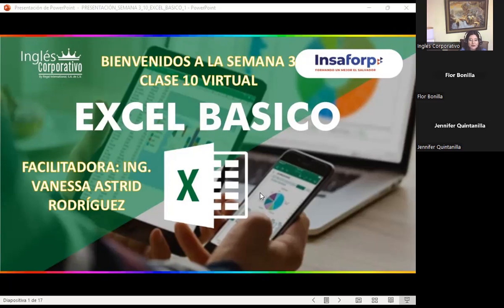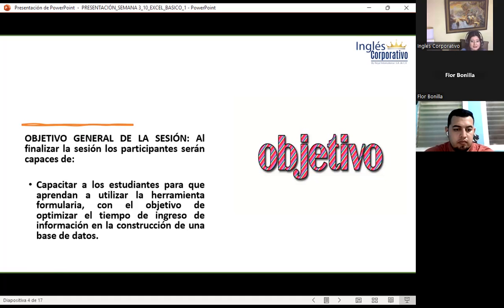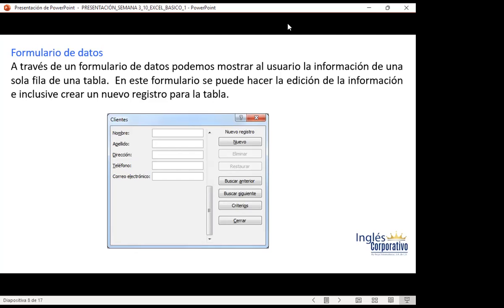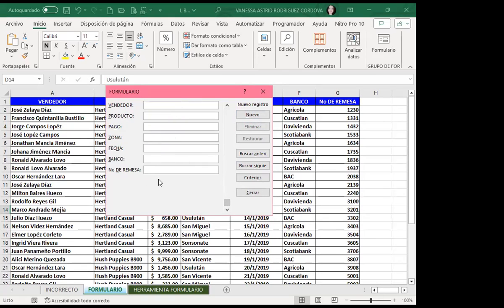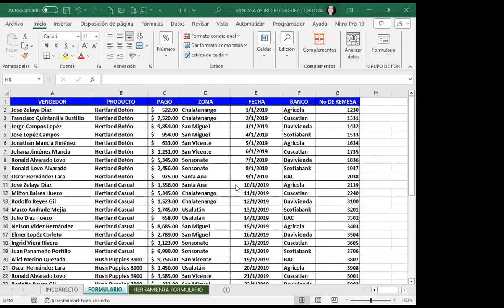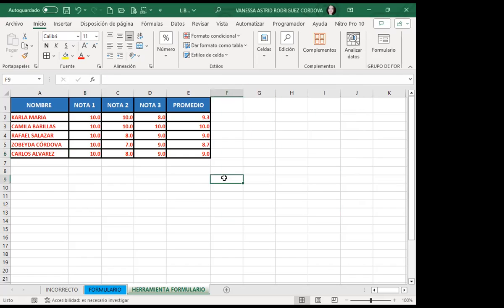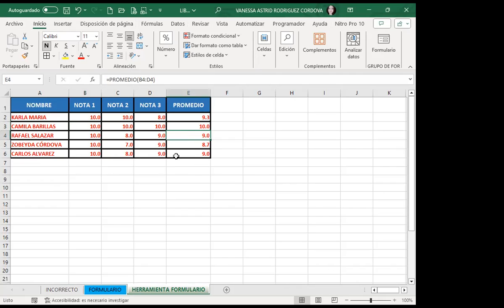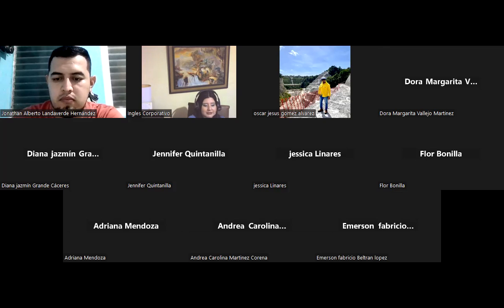Sesión10- EXB-02-8-9-PM-11-14-11-2023-Rodríguez-Herramienta de Formulario de Datos